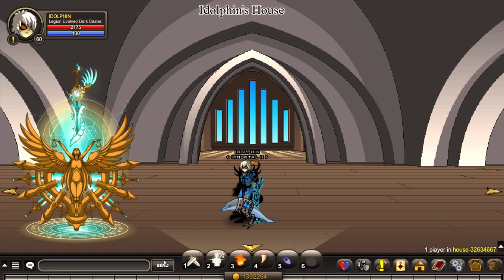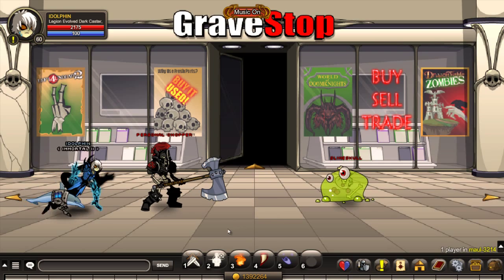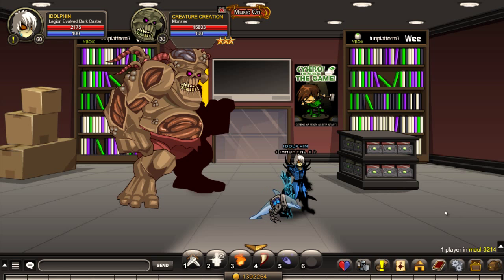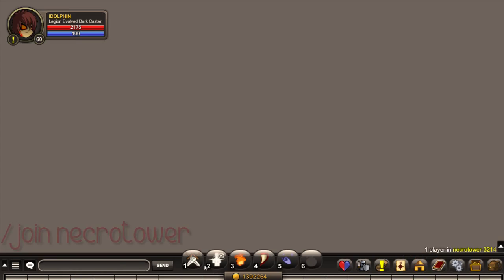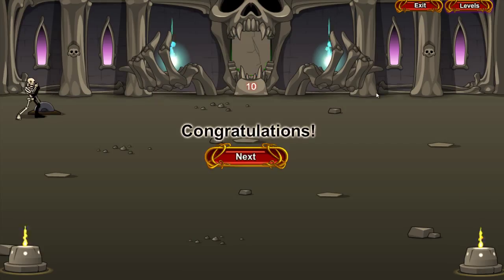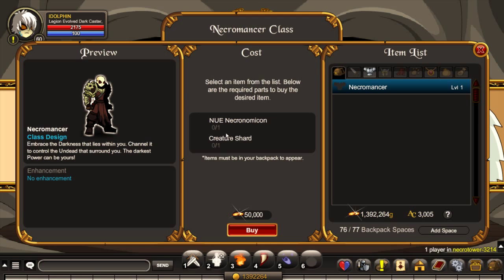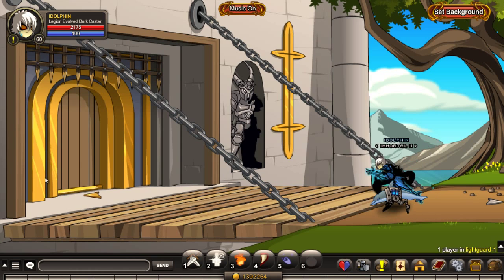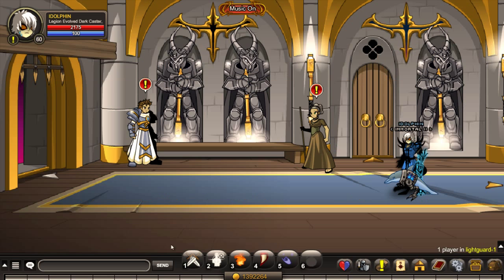AQW How to Get All Necromancer's Class Requirements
❤ Make Sure You Like. Liking does not cost money but happiness

☢ Please Don't Hate :( Hating is free but im here to help only.

ツ Keep this on your face everyday.

Thanks a lot for watching guys. Hope you follow the steps above :P

So, I showed you how to get necromancer class. The requirements are:
1) Rank 10 Doomwoof Faction
2) NUE Necronomicon
3) Creature Shard

Immortal II Guild:
If you want to join Immortal II, you could ask Rdzntrpr and you could also check his channel: (I'm not an officer)

How to find me in AQW:
I'm always on Safiria, Yorumi or Sir Ver. Just type in /goto idolphin

My Skype:
dolphinaqw